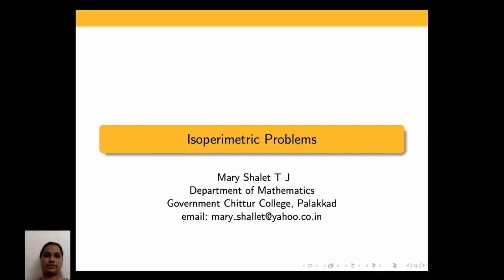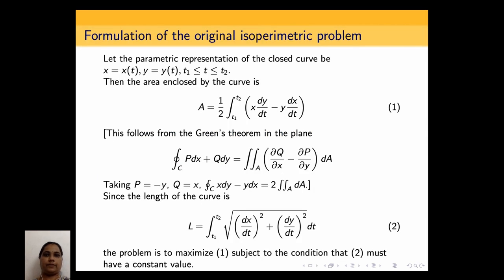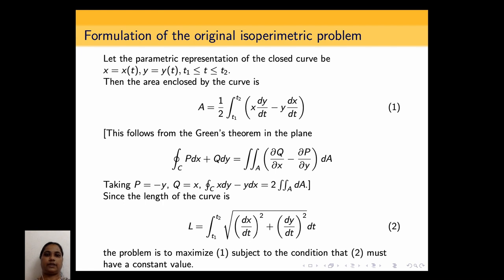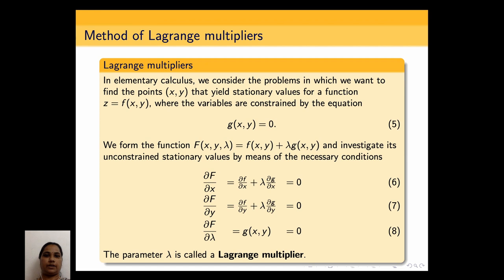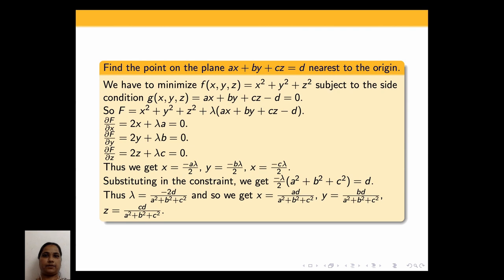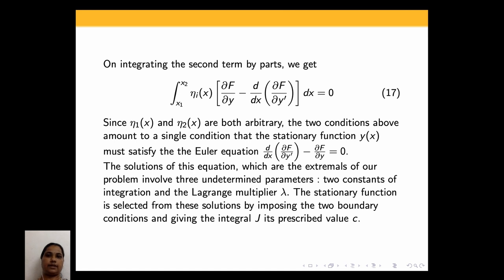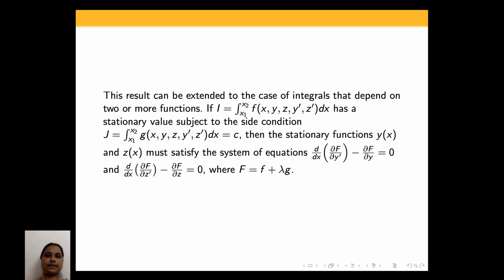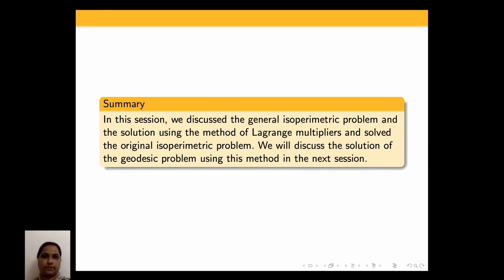Isoperimetric Problems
A portion from "Calculus of Variations".  This discussion is at par with the Post Graduate Syllabus of Mathematics students studying in the colleges under University of Calicut.  The class is based on the book "Differential Equations with Applications and Historical Notes" by Simmons GF